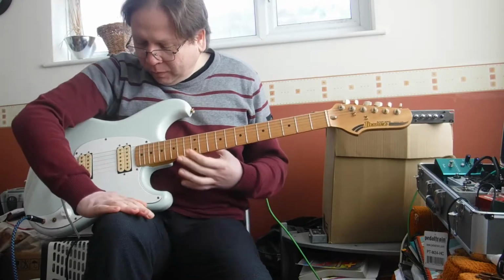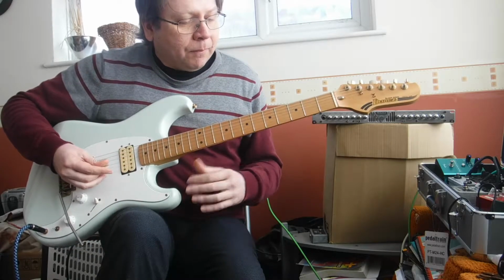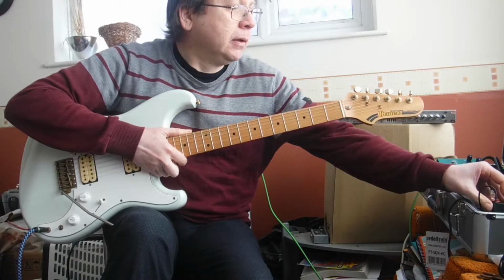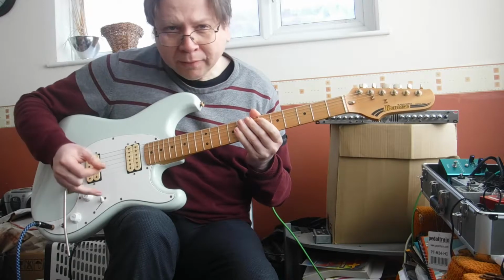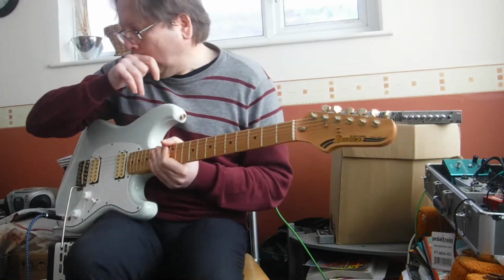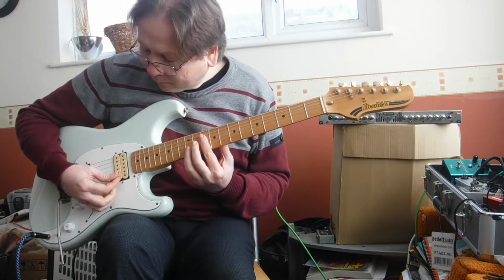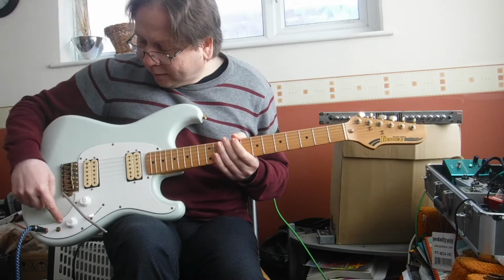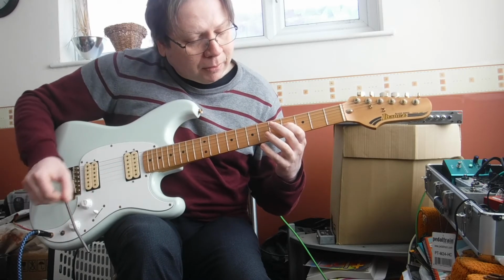Twin Humbucker Ibanez Blazer with Phase Reverse Switching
After putting a deposit down on this guitar I finally managed to get it. I have been after something similar to the Ibanez Vinnie Moore guitars for a long time. This one is pretty close!  It also a set of DiMarzio Super Distortion or Al Di Meola pickups, with a phase reversal switch. Basically, it's pretty awesome!